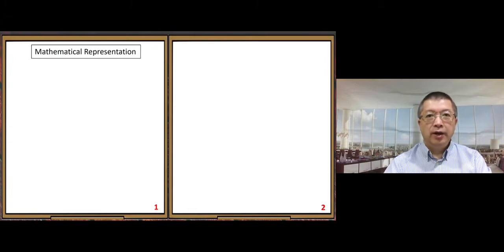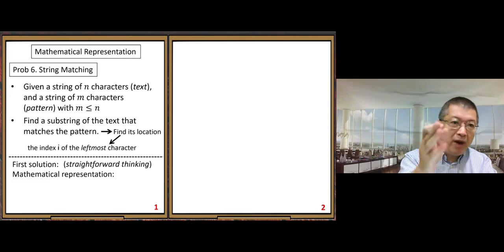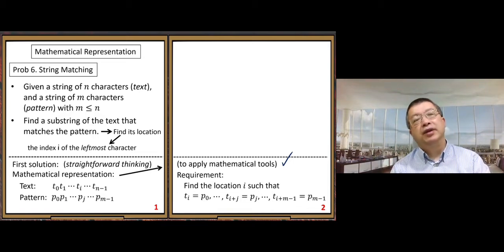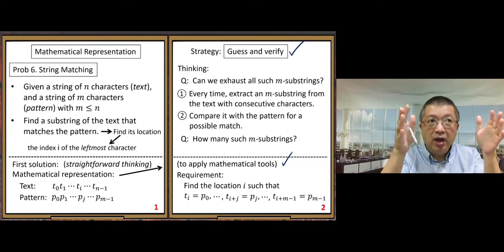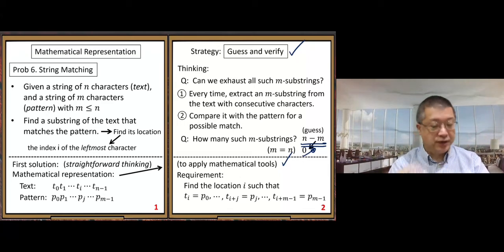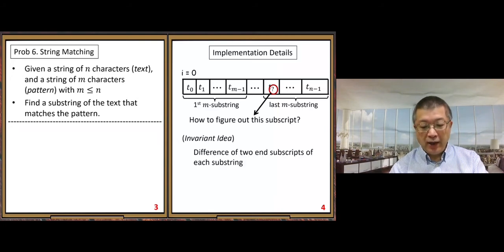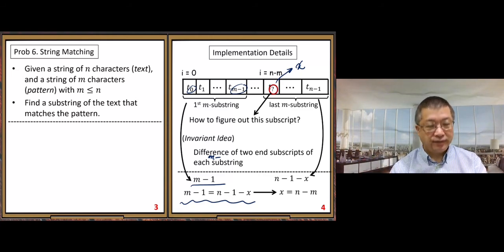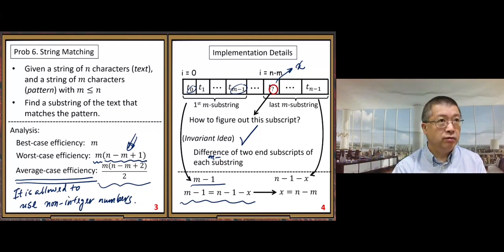PCS3130SS21M2D2_StringMatching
This video is for teaching at UMSL:  CS3130,  Summer 2021,  Module 2,  Part D.2  String Matching